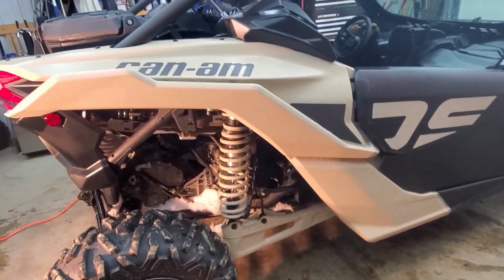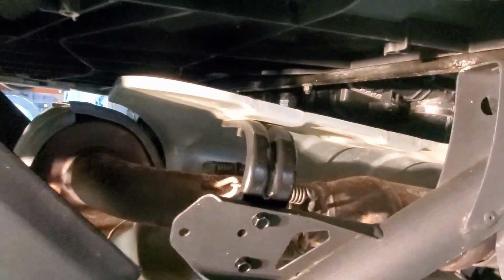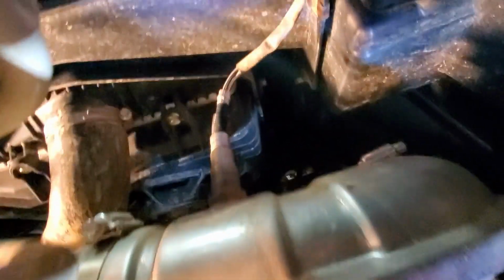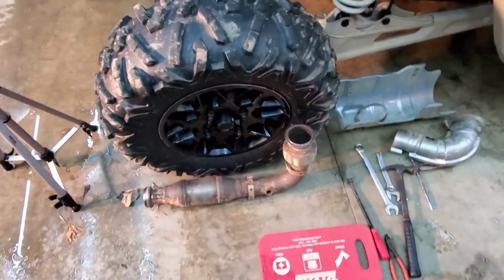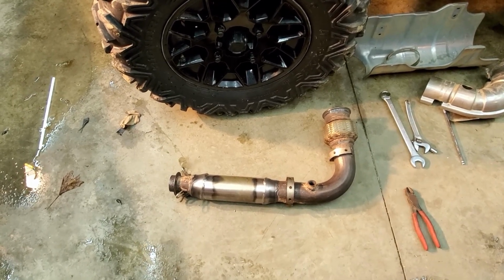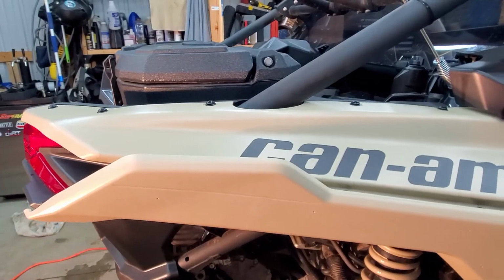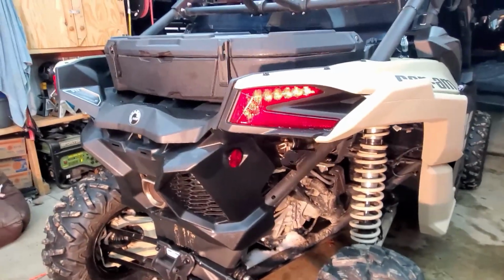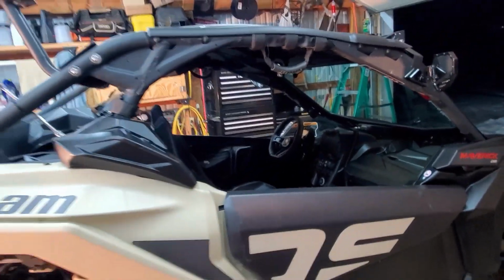Can Am X3 Homemade Cat Delete Pipe Fail??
Made a homemade cat delete pipe for my 2021 Can Am X3 Turbo R.